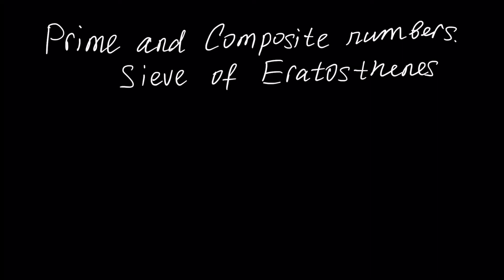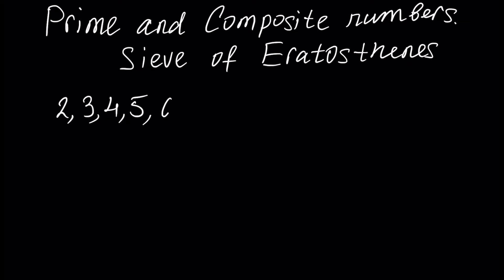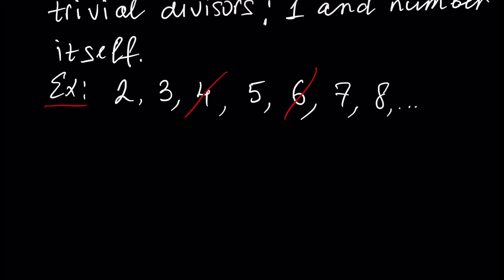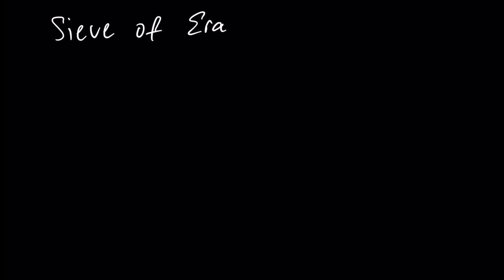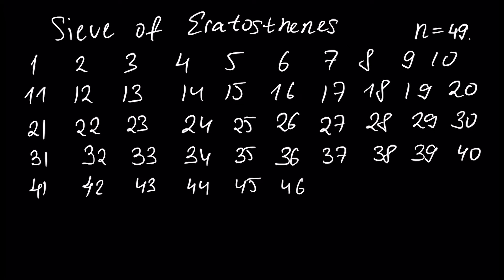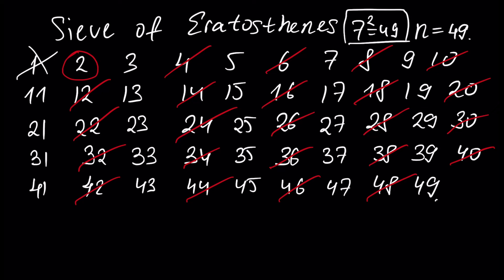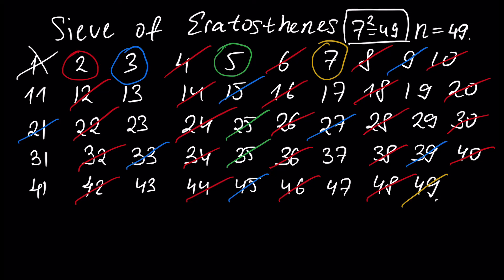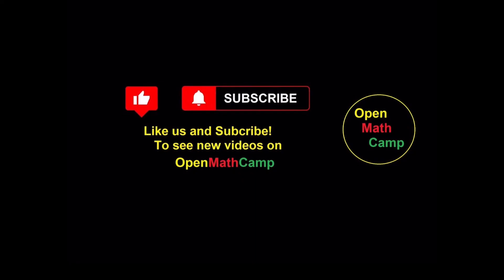Prime and Composite Numbers. Sieve of Eratosthenes (Math Tutorial. Arithmetic #6)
Description:
This Video Tutorial covers next topics:
Prime and Composite Numbers (with examples),
Sieve of Eratosthenes (for finding all primes less than given number)

ARITHMETIC PLAYLIST CONTENT:
1.Numbers (part 1)
1.Numbers (part 2)
2.Arithmetic Operations (part 1)
2.Arithmetic Operations (part 2)
3.Order of Arithmetic Operations
4.Decimal Positional Numeral System
5.Divisibility Criteria for 2,3,4,5,6,7,8 and 9 (part 1)
5.Divisibility Criteria for 2,3,4,5,6,7,8 and 9 (part 2)
5.Divisibility Criteria for 2,3,4,5,6,7,8 and 9 (part 3)
6.Prime and Composite Numbers. Sieve of Eratosthenes
7.Prime number Factorization
8.Greatest Common Divisor, co-prime numbers
9.Least Common Multiple
10.Fractions. Proper and Improper Fractions (part 1)
10.Fractions. Proper and Improper Fractions (part 2)
11.Reducing Fractions
12.Comparing Fractions
13.Adding and Subtracting Fractions (part 1)
13.Adding and Subtracting Fractions (part 2)
14.Multiplication and Division of Fractions
15.Operations Involving Zero
16.Decimal Fractions and its Properties
17.Addition and Subtraction of Decimal Fractions
18.Division of Decimal Fraction
19.Multiplication of Decimal Fractions
20.Percentage
21.Rounding Off. Absolute and Relative Errors